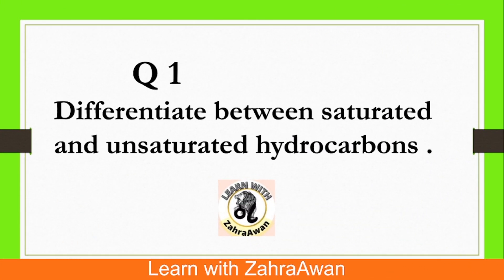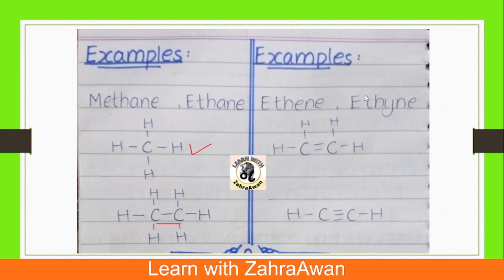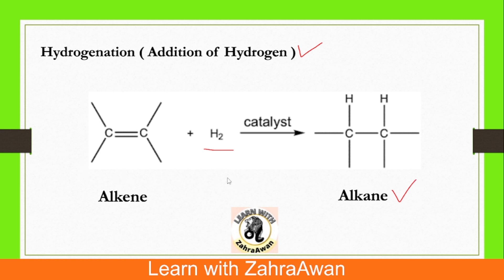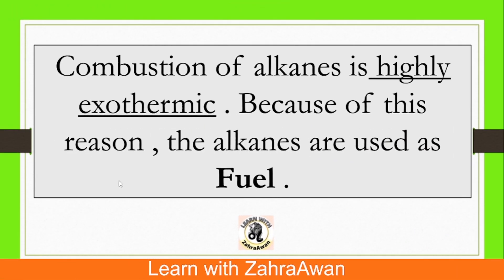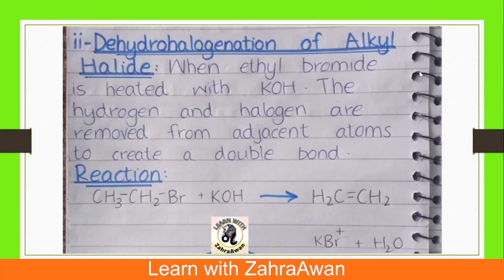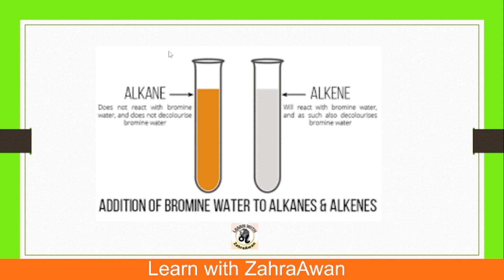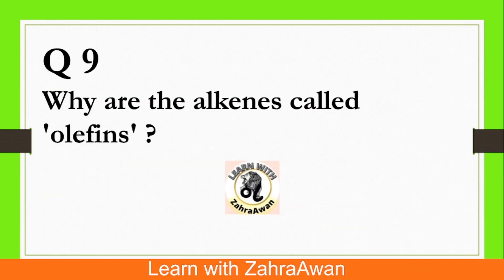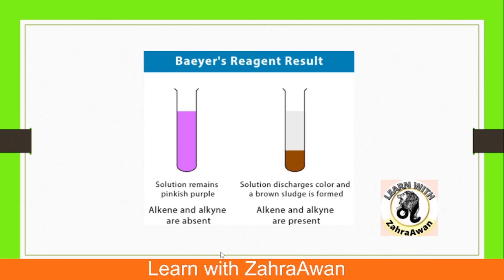10th Chemistry | Chapter 12 | Hydrocarbons | solved exercise short questions | free notes | Part 1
Assalam_o_Alaikum!
I am ZahraAwan.
This lecture is specially recorded for students of 10th_class, 10th class from all Punjab_Boards and is based on the current curriculum of study for (ptb) Chemistry book.

After watching this video you can answer following questions :

Q 1 : Differentiate between saturated and unsaturated hydrocarbons .
Q 2 :  A compound consisting of four carbon atoms has a triple bond in it . How many hydrogen atoms are present in it ?
Q 3 : Why are the alkanes called ' paraffins ' ?
Q 4 : What do you know about hydrogenation of alkenes ?
Q 5 : How are alkyl halides reduced ?
Q 6 : Why are the alkanes used as fuel ?
Q 7 : How can you prepare ethene from alcohol and ethyl bromide ?
Q 8 : Identify propane from propene with a chemical test .
Q 9 : Why are the alkenes called 'olefins' ?
Q 10 : Why alkanes can't be oxidized with KMnO4 solution ?
Q 11 : What are the addition reactions ? Explain with an example .